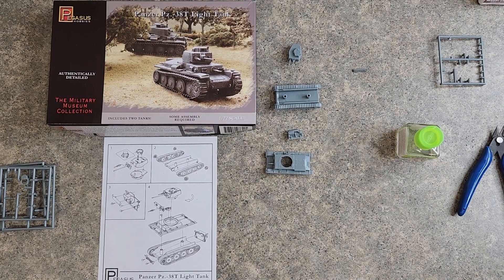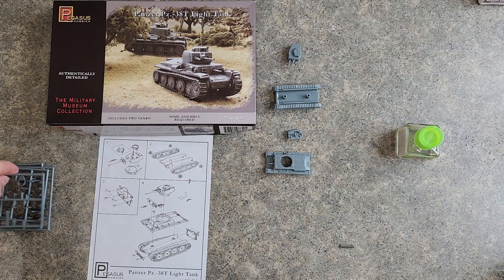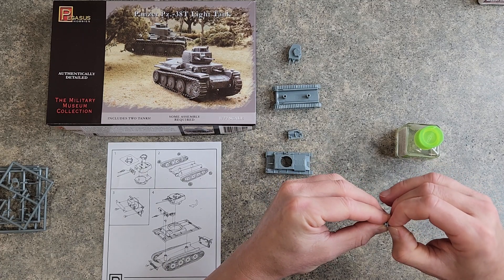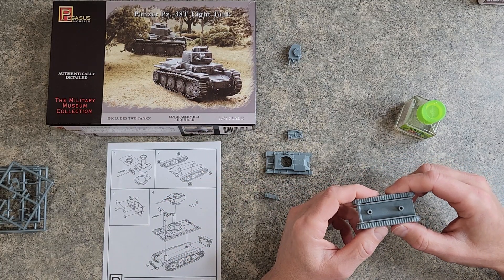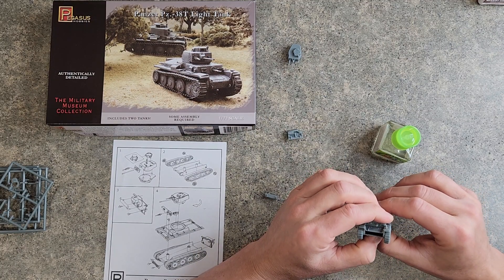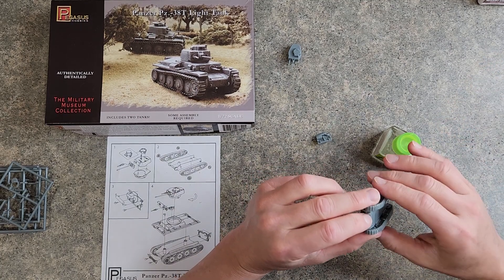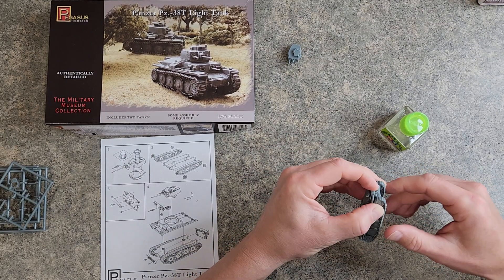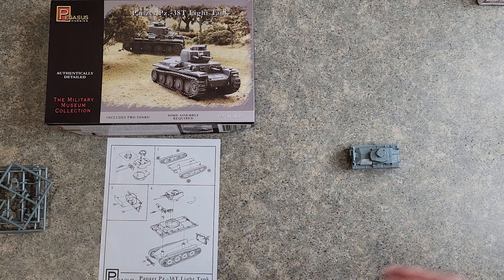Building the Pegasus 1/72 scale Panzer 38(t) (Part 4) Final assembly. Reichstag Diorama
Well, hello everyone!  Here we continue building the Pegasus 1/72 scale Panzer 38(t) for the Battle for the Reichstag Diorama Set.   In this video we attach the tow hooks to the front haul, glue the the haul pieces together, & lock the turret in place.  This completes the assembly.